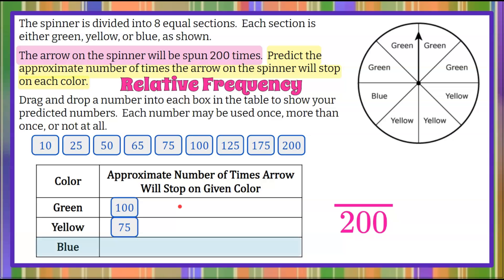Relative Frequency & Probability | 7.SP.C.6 💚💙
In this math video we will learn how to find relative frequency using probability.  We will find simple probability using a spinner and determine specific outcomes.  We will write a proportion using equivalent ratios to determine the relative frequency.  Relative frequency of probability shows that if an experiment is repeated an extremely large number of times and a particular outcome occurs a percentage of the time, then that particular percentage is close to the probability of that outcome.  We will use probability ratios to determine the relative frequency.  An exemplar solution is modeled and explained.

00:00 Introduction
00:08 The Question
01:00 Understanding the Problem
01:21 What is Relative Frequency?
01:35 Finding Simple Probability
02:20 Solve a Proportion
03:01 Finding Relative Frequency - Part 2
04:02 Finding Relative Frequency -Part 3
04:36 The Solution

Investigate chance processes and develop, use, and evaluate probability models.
7.SP.C.6  Approximate the probability of a chance event by collecting data on the chance process that produces it and observing its long-run relative frequency, and predict the approximate relative frequency given the probability.

7.SP.C.6 Approximate the probability of a chance event by analyzing its long-run relative frequency, given the relative frequency of a spinner.